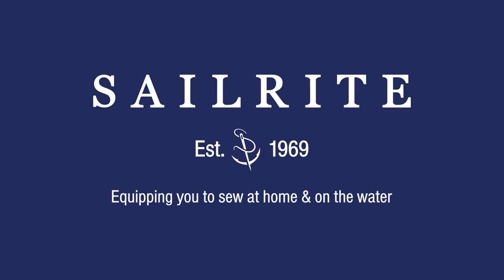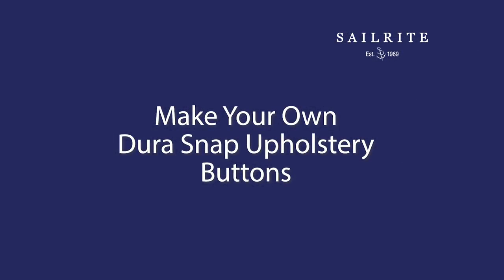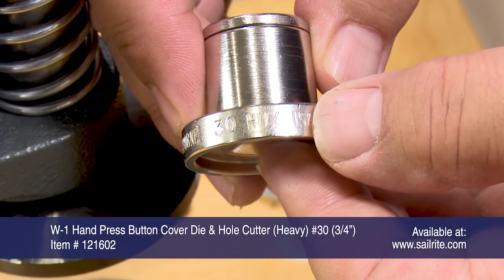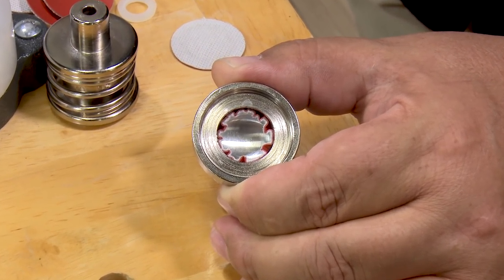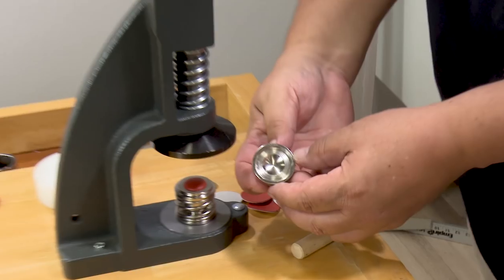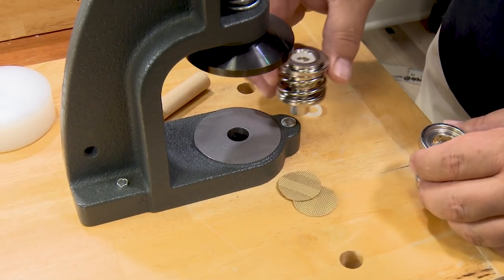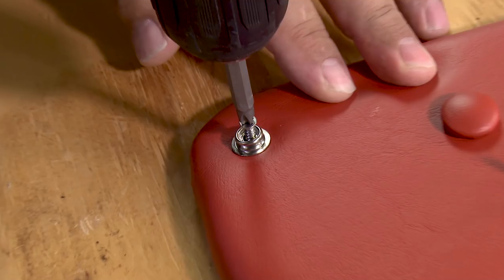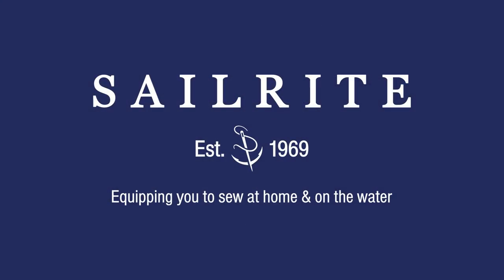Make Your Own Dura Snap Upholstery Buttons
The Dura Snap Upholstery Button Forms are upholstery buttons with an added nylon snap ring to allow them to be snapped over a snap stud to create a polished, uniform look in upholstery panels, side panels or headliner panels. Now you can install upholstered panels to almost any solid surface using a wood screw with a snap stud on it. Then you can hide the head of the screw with an Dura Snap Upholstery Button.